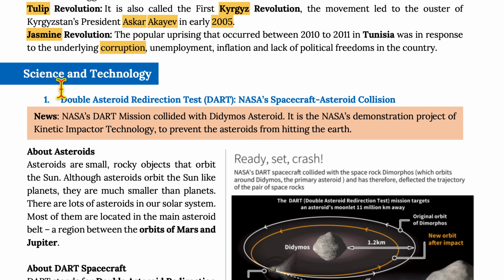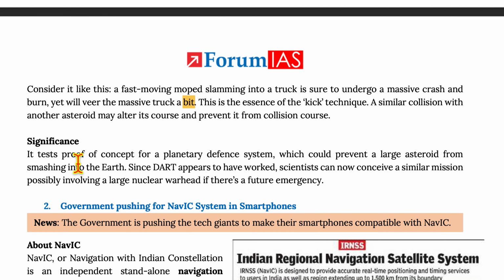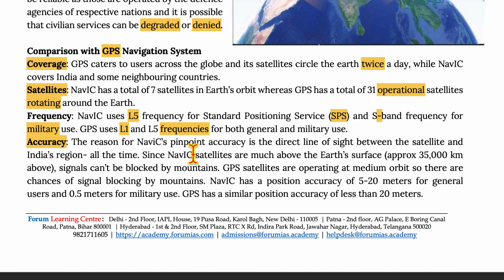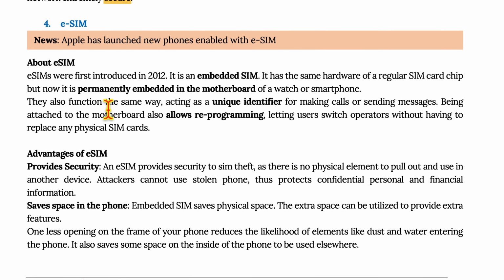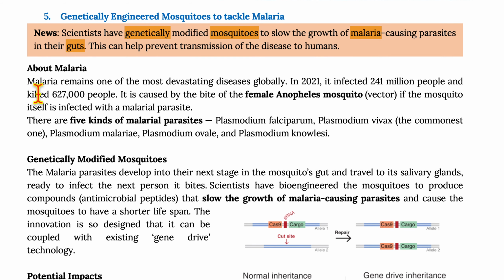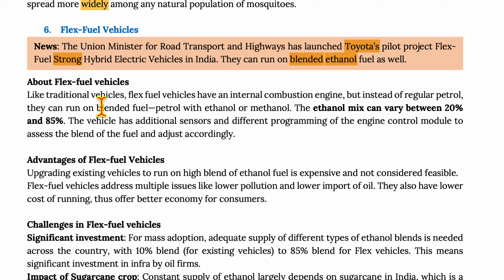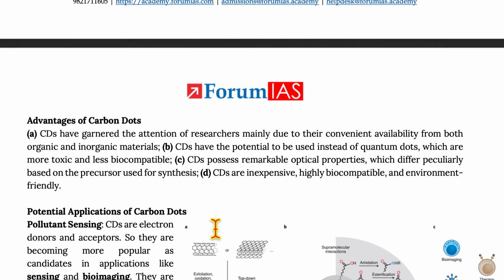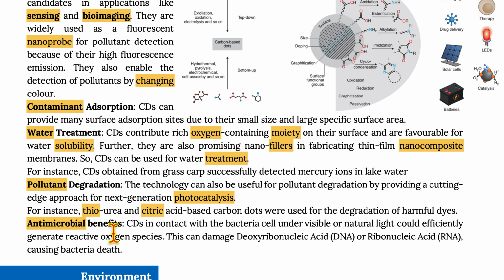OCT SnT CA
SCIENCE AND TECHNOLOGY UPSC '23 | FORUM EPIC